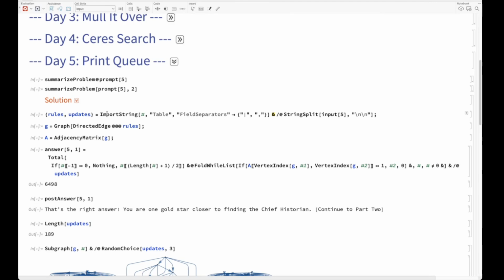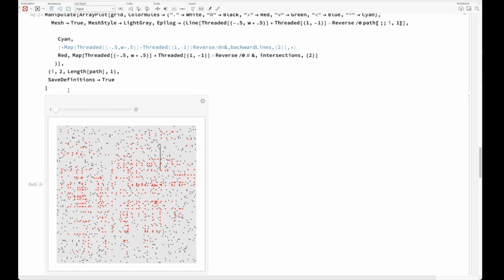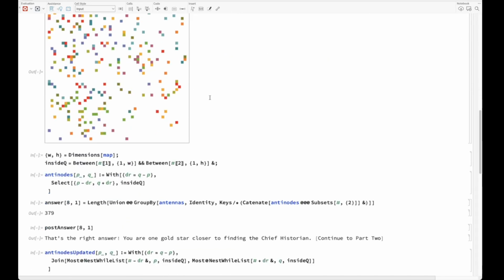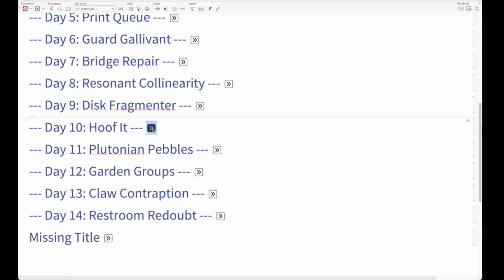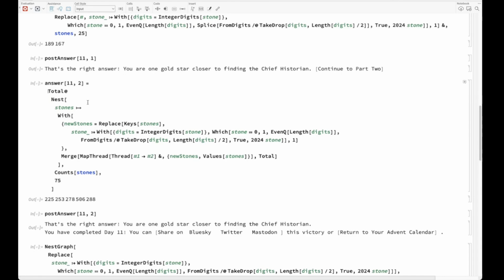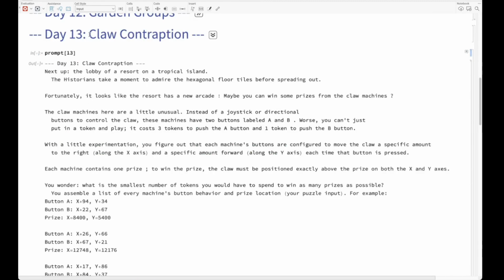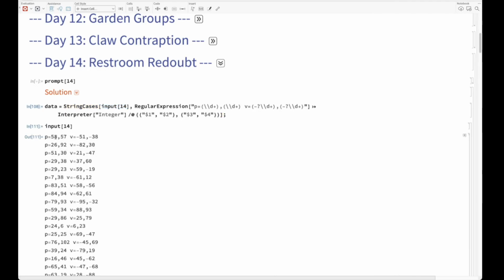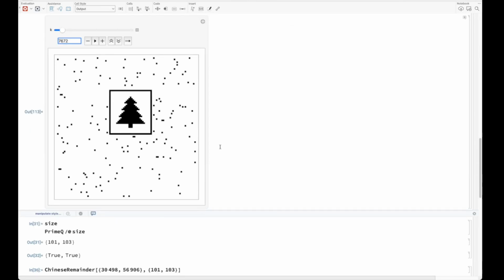Live Coding | Advent of Code 2025 using Wolfram | Day 5 to 14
Participants:
Nikolay Murzin, James Wiles, Dugan Hammock.

00:00 Start
00:45 AoC Day 5
03:52 AoC Day 6
10:00 AoC Day 7
12:28 AoC Day 8
15:37 AoC Day 9
19:21 AoC Day 10
23:00 AoC Day 11 (perfect for Wolfram Language)
26:40 AoC Day 12 (even better for Wolfram Language)
31:10 AoC Day 13
38:40 AoC Day 14